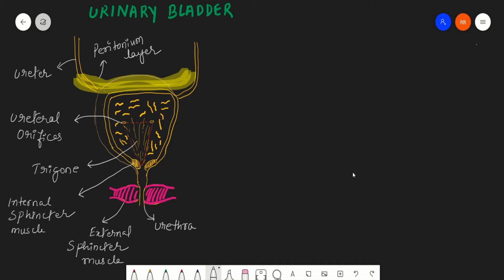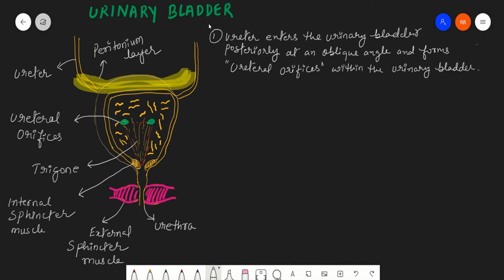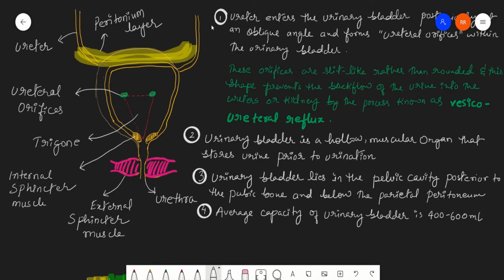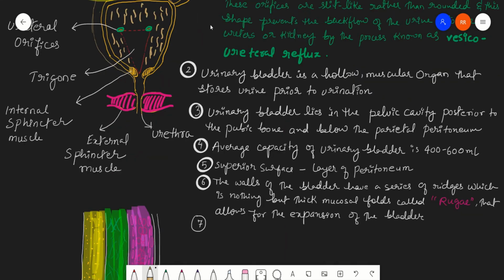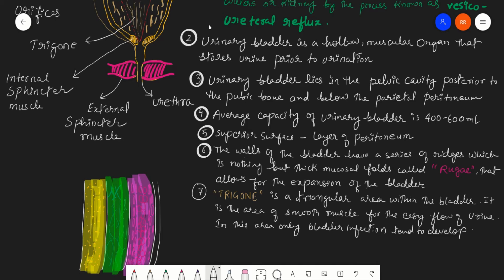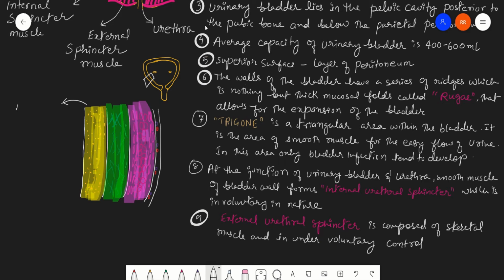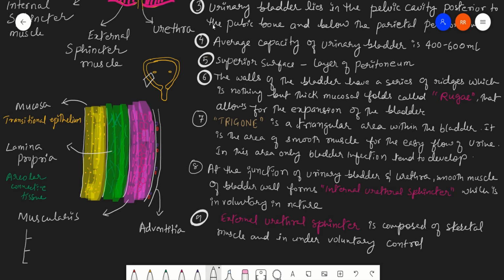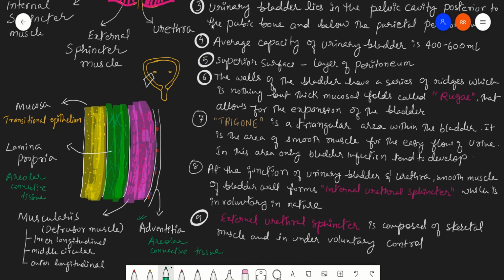urinary system (part 4) - URINARY BLADDER (updated)